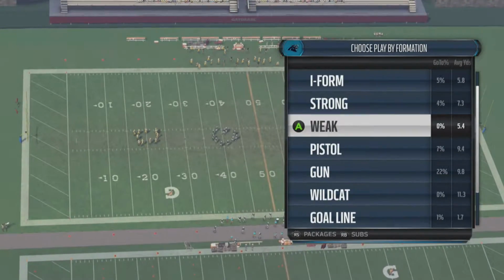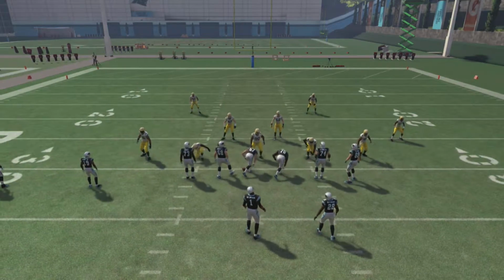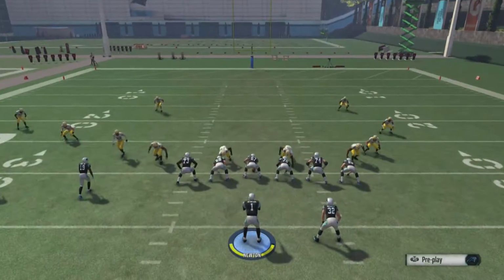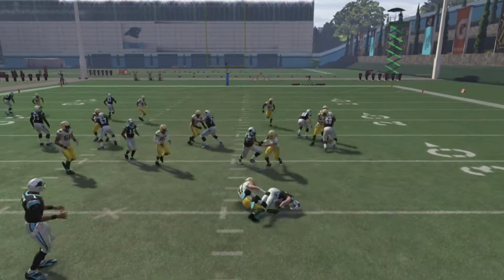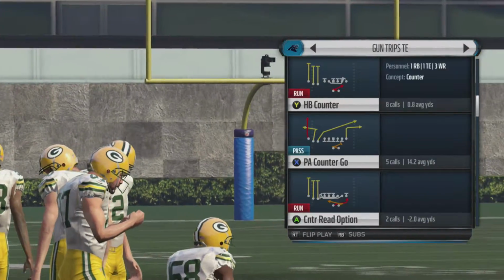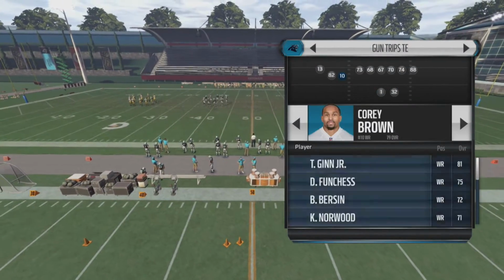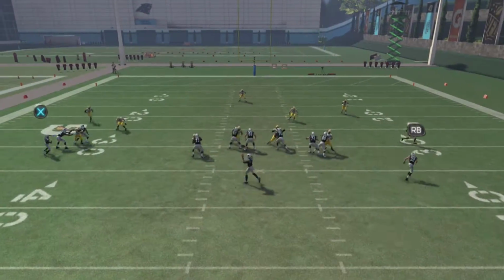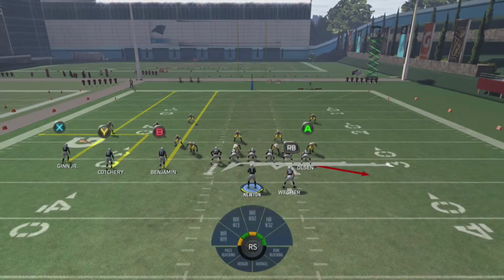Madden 16 Run Scheme out of Gun Trips TE. Part 1 . RB Hand offs Only!